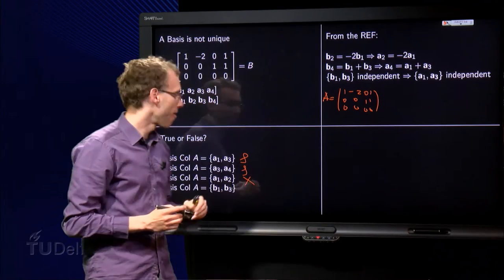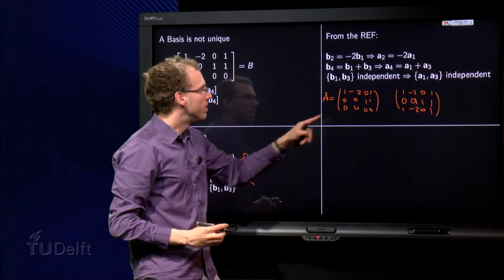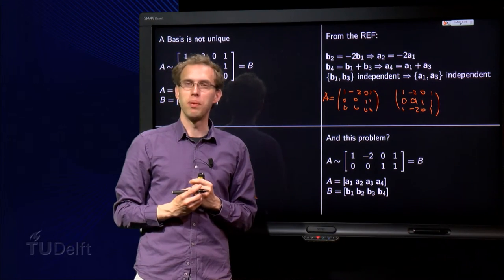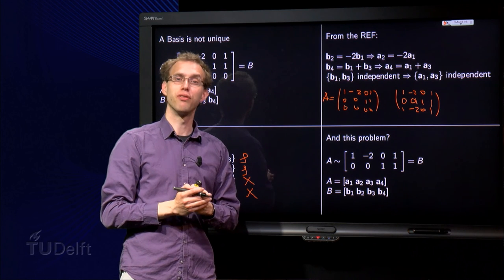A basis is not unique